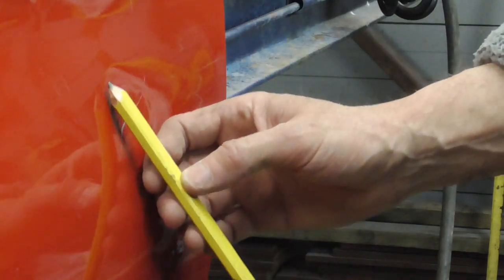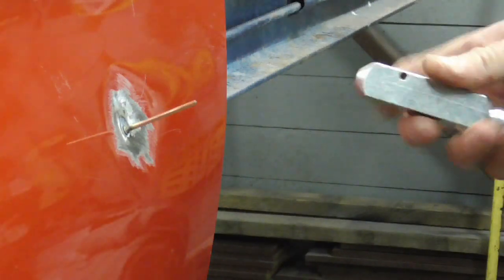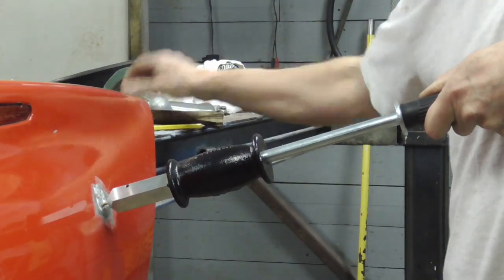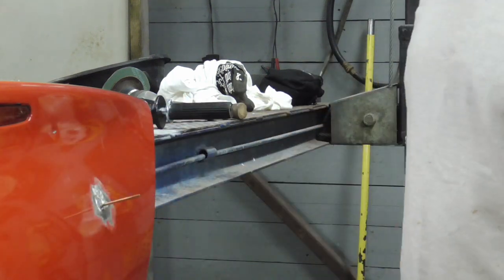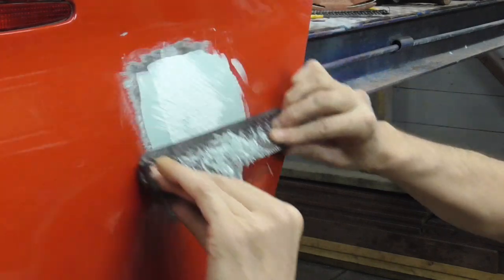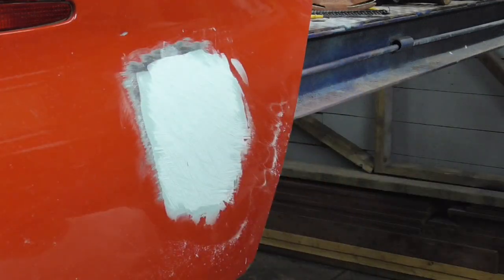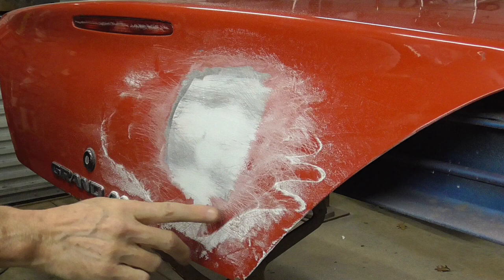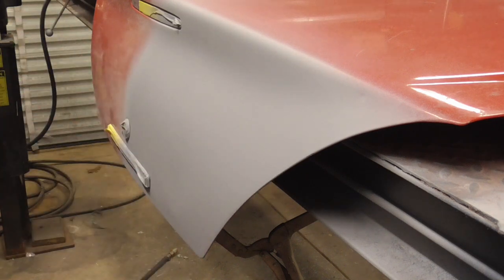How to Remove a Dent with a Slide Hammer - Start to Finish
This 7 minute video explains how to remove a dent with a slide hammer from start to finish.